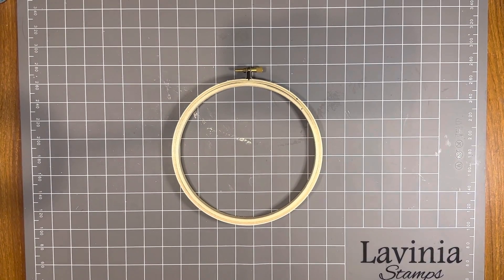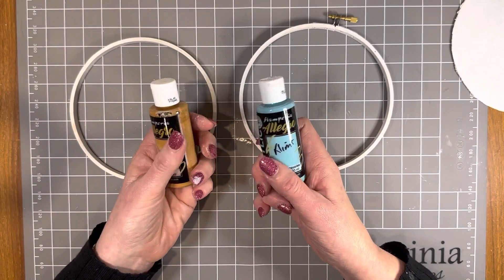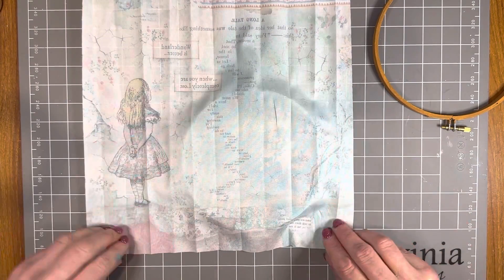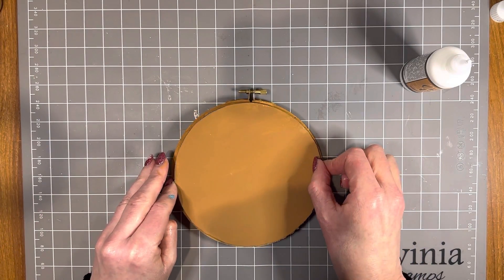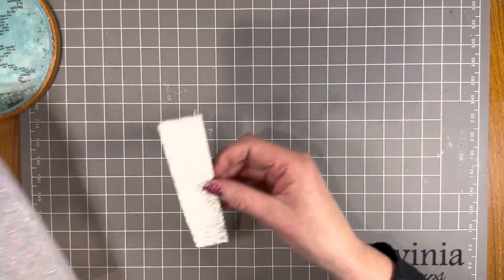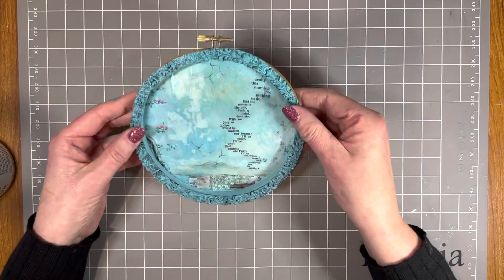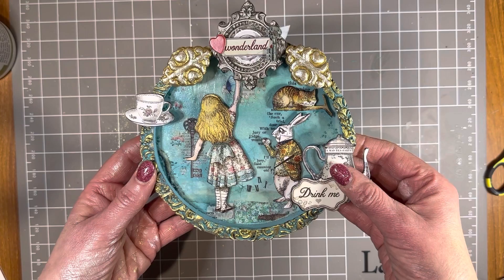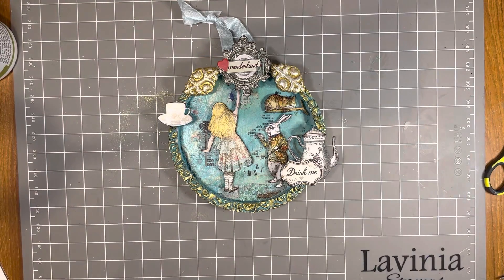Alice Forever Altered Hoop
In this video Julie creates the Alice Forever Altered Hoop using the Stamperia Alice Forever Collection.

Products used:
Stamperia Primer
6" Wooden Embroidery Hoop (available soon)
Box Board (available by phone order)
Stamperia Mixed Media Glue
Stamperia Allegro Paints - Indian Turquoise, Cookie, Super Gold
Stamperia Gold Crackle Paste
Stamperia Spatula
Stamperia Black and Matt Superbase
Stamperia Cream Paste
Stamperia Mould Our Way A5 Texture
Stamperia Mould Vintage Library Plates
Stamperia Vintage Patina Turquoise
Stamperia Alice Forever Fabric
Stamperia Die Cuts Alice
Stamperia Rub On Transfers Alice in Wonderland
Stamperia Beeswax
Stamperia Stardust Metallic Pigment Golden Sun
Prima Wax - White Pearl
Stamperia Craft Glue
Ranger Archival Ink Jet Black
Ranger Mini Ink 1" Blending Tool
Tim Holtz Domed Blending Foam